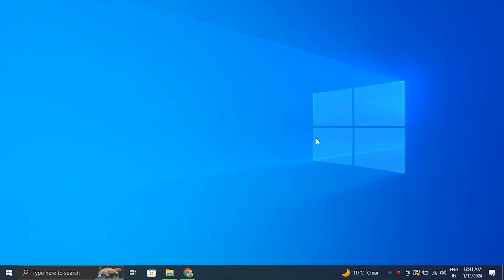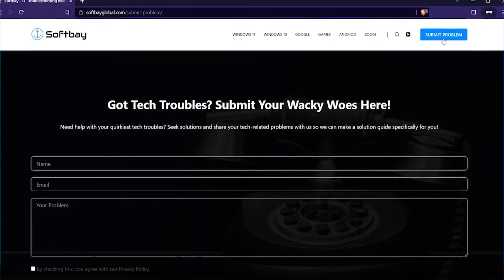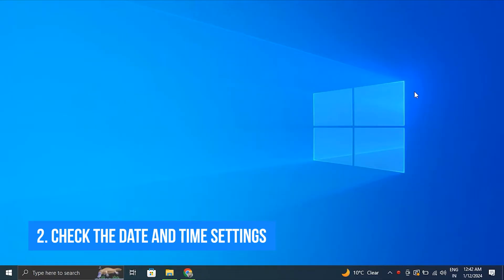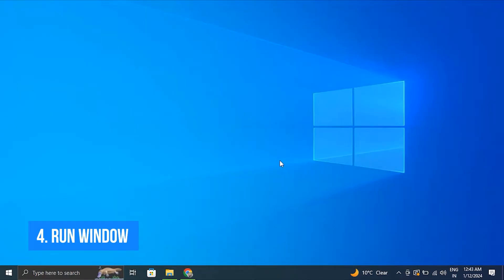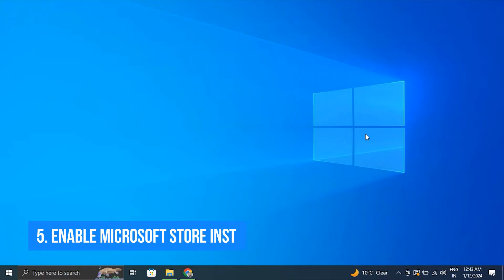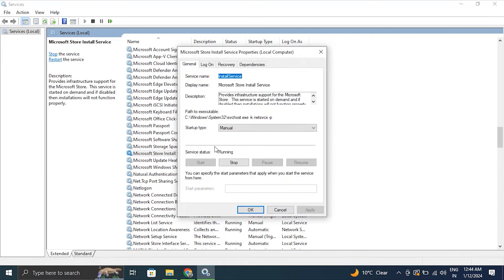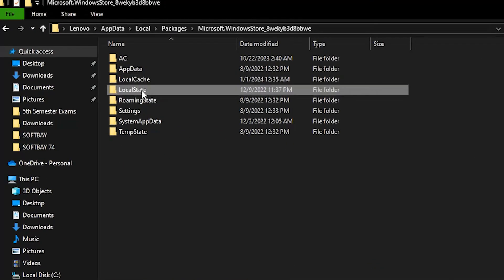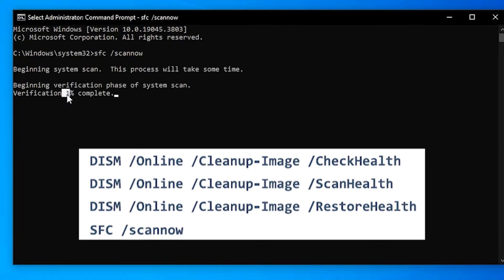How To Fix Microsoft Store Infinite Loading Screen on Windows 11/10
1. Check for Windows update
2. Reset the Store cache
3. Check Date and Time Settings
4. Reset Microsoft Store
5. Run Windows Store Apps Troubleshooter
6. Enable Microsoft Store Install Service
7. Rename the LocalState folder
8. Perform SFC and DISM Scan

Command Prompt Commands:
chkdsk
sfc /scannow

Renaming LocalState folder:
1. Browse and reach the following location: C:\Users\{Username}\AppData\Local\Packages\Microsoft.WindowsStore_8wekyb3d8bbwe{some characters}
2. Rename the LocalState folder to LocalState.old

Interested in our production gear? Here's what we use:
1. Screen Recording, ShareX: